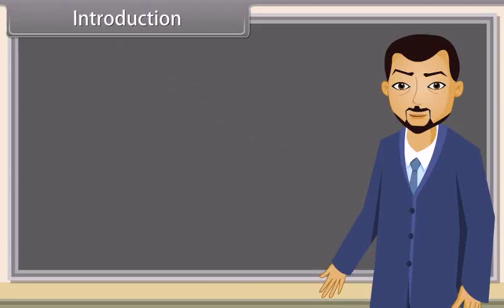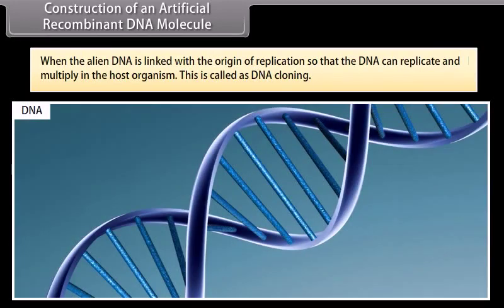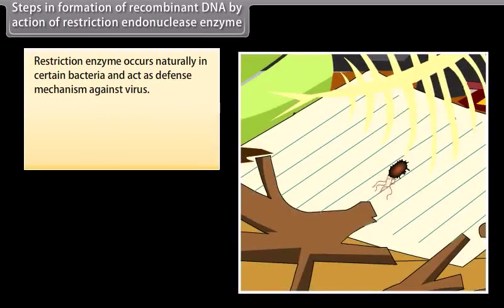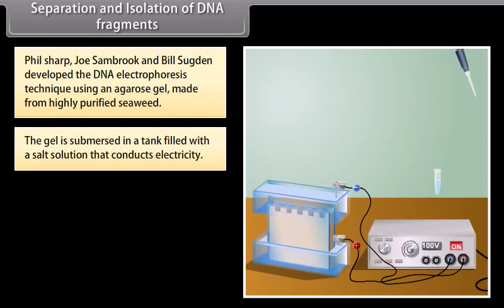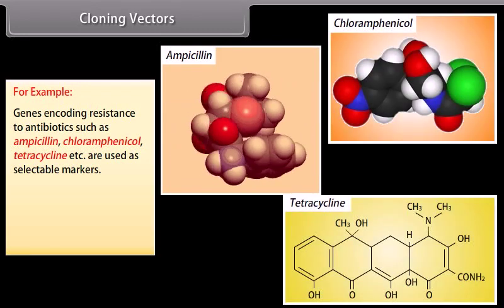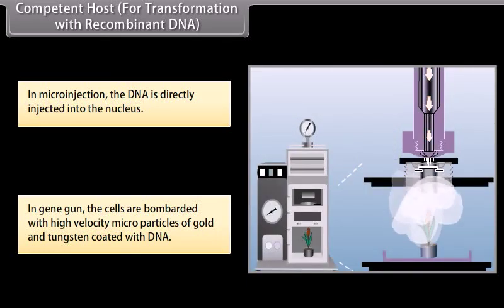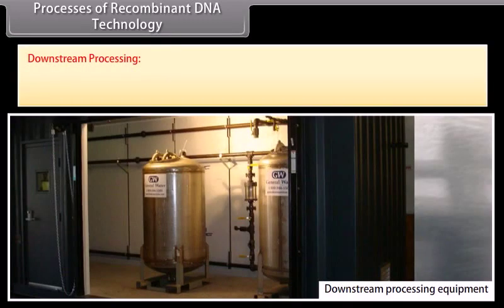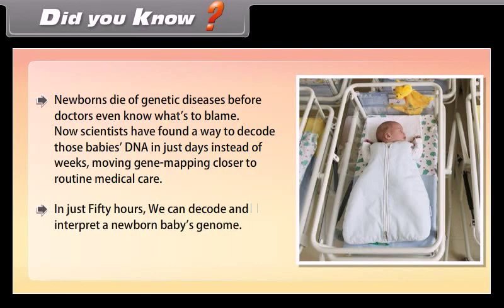Biotechnology principles and processes class 12 NCRT /NEET /BEST Solutions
biotechnology
biotechnology class 12
biotechnology principles and processes class 12 one shot
biotechnology principles and processes class 12 by tarun sir
biotechnology principles and processes by ritu  rattewal